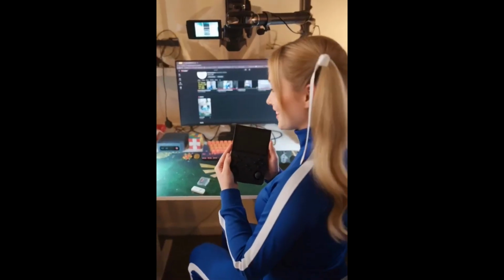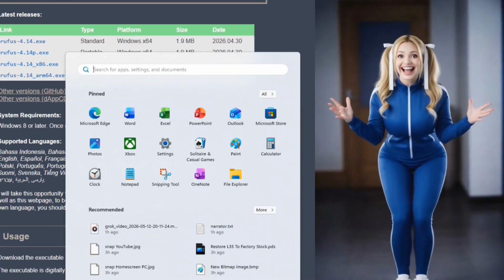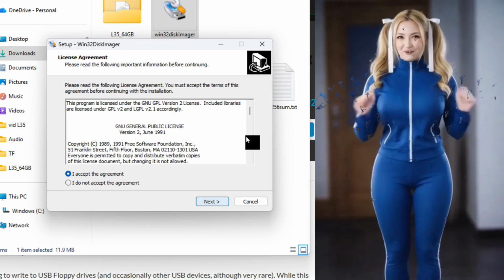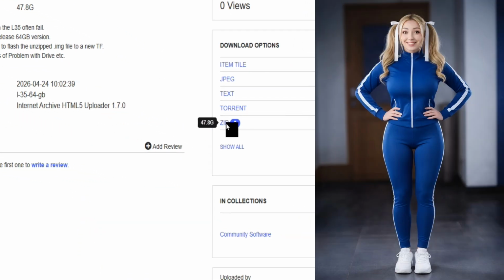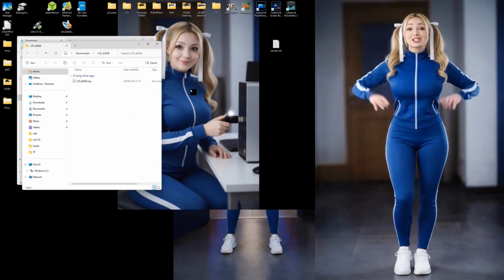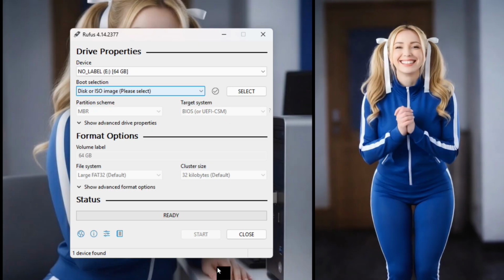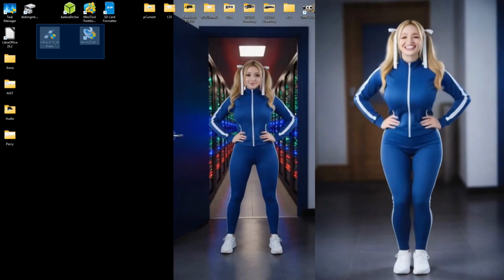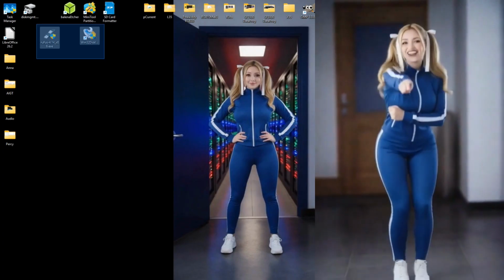Restore L35 To Factory Stock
Many retro handhelds come with dodgy TFs.
If your TF card went kaput before you had a chance to create a  back-up, don't panic as here is the solution...

Costs of implementing AI are soaring.
Be sure to check out @STARTUPHAKK_sh for limitless access to AI by establishing your own Local AI Stack.

'Exercise Theme' music:
Tonight Again - Rod Kim feat. Mostly Moss